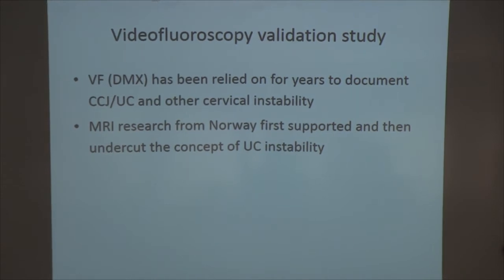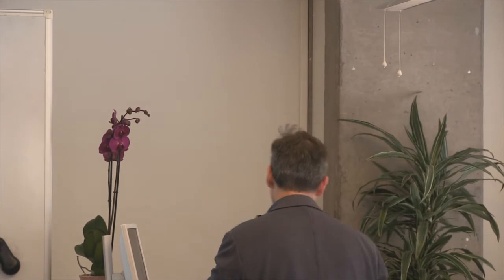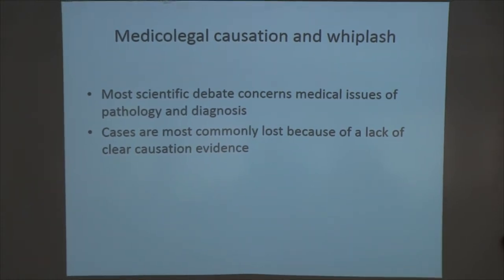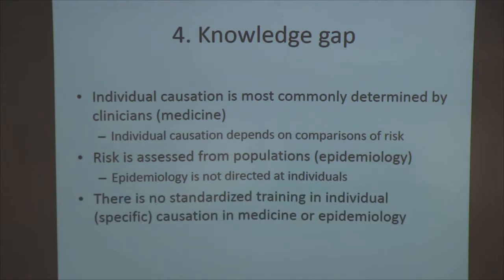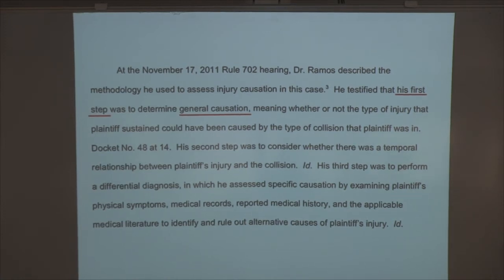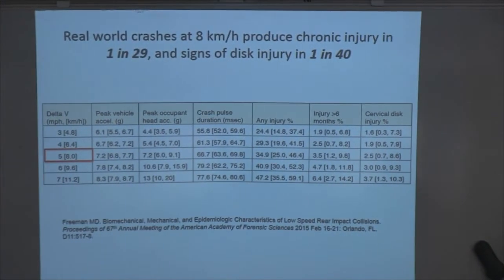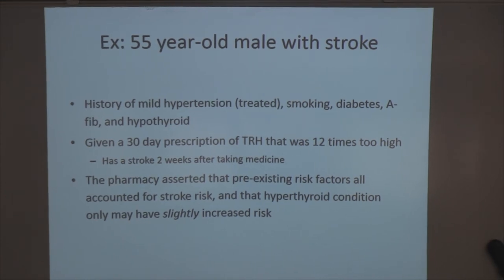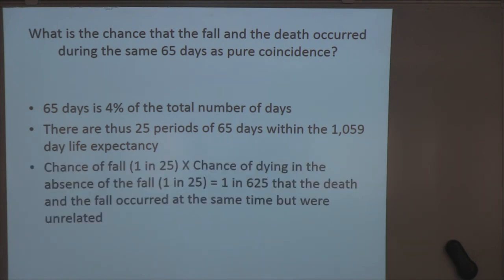Michael D Freeman, MD, PhD, MPH, FAAFS, Oregon, US. 2 Lectures in Stockholm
2 Lectures with Michael D Freeman, MD, PhD, MPH, FAAFS, Oregon, US.

Lecture 1 are 12 minutes long: "The diagnostic accuracy of cervical spine fluoroscopy for detecting somatic injury following whiplash trauma."

Followed by Lecture 2 "Systematic medicolegal injury causation."

New paper on causal methods in orthopedic practice: Freeman MD. A Practicable and Systematic Approach to Medicolegal Causation. Orthopedics. 2018 Mar 1;41(2):70-72.

Om samband mellan t.ex en trafikolycka och skada. Att den traumatiska principen, det förväntade förloppet också kallat det s.k. 72-timmarsregeln är ovetenskapligt.

Varmt tack till Bragée kliniker.

Samt varmt tack till alla som medverkade under seminariedagen.